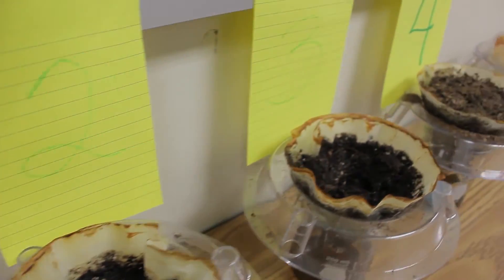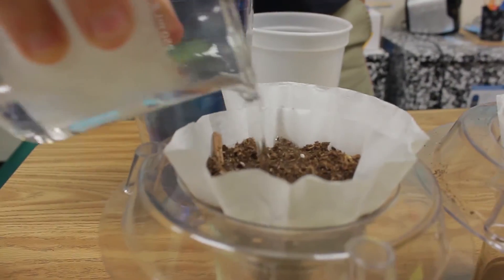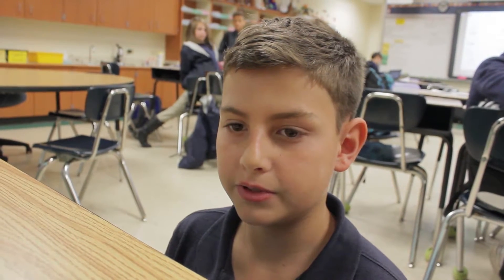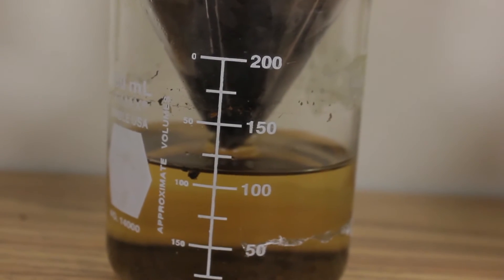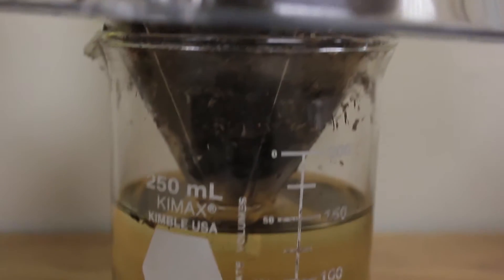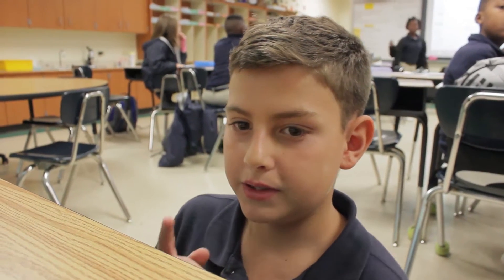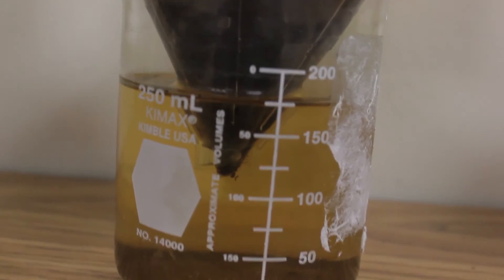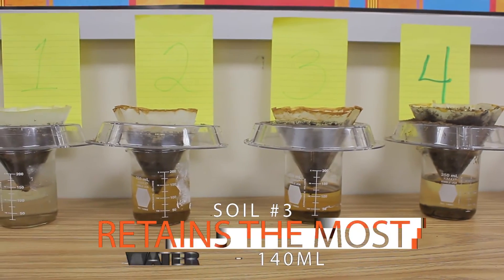Science VLOG 2: Water Retention in Soil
Sorrento Primary 5th graders are studying water retention in different soils to discover which soil is best in retaining water.

Noteworthy, Sandy Soil have the lowest water retention, then silt, and clay.  Silt is fine sand, clay, or other material carried by running water and deposited as a sediment, especially in a channel or harbor.

Key Learning question: How can we improve water retention in soil?